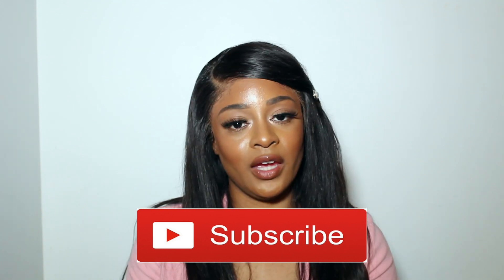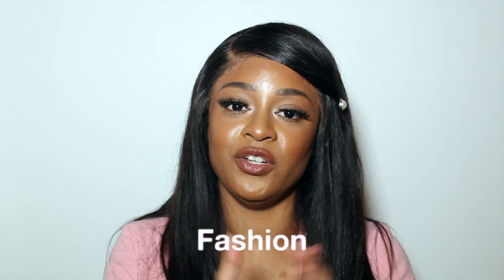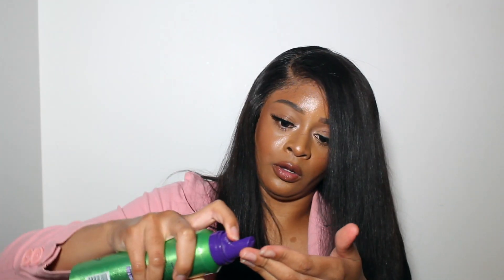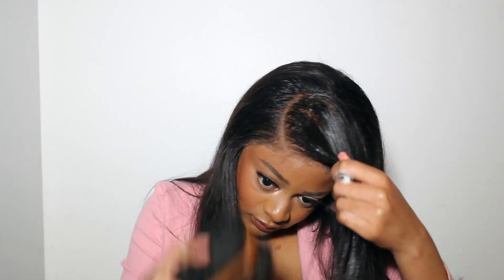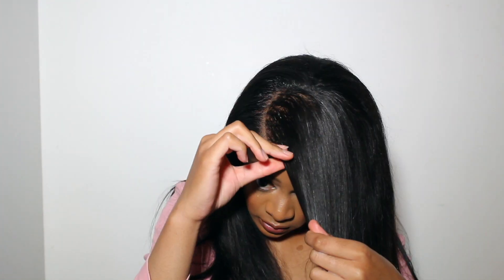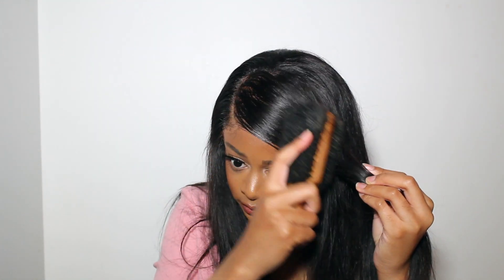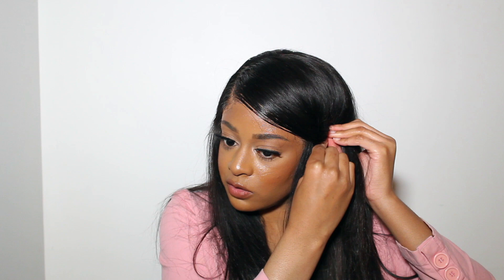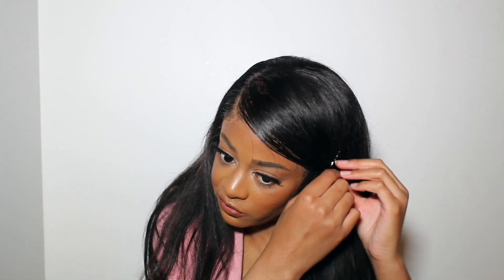Swoop Bangs Hairstyle On Body Wave Hair | 90s Inspired Hairstyle | CongoleseSisters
Heyy Babes!!!
Hope you're all doing well! Today I'm coming to you guys with a 90s inspired hairstyle and I'll be showing you how to achieve this swoop bangs hairstyle on my body wave hair from unice hair. This tutorial is very easy to follow along and very beginner friendly so I hope it's helpful. Don't forget, we have a new video up EVERY WEDNESDAY & SUNDAY!
-A,
xxx

90% girls choose this 6*13 Lace frontal Body wave wig 150% density➤

- Keratin 10 Thermal Protect Straight Styler
- Garnier Fructis Curl Construct Mousse
- Conair Hair straightener
- Hot comb

✨WANT SOME DISCOUNTS ON CLOTHES?✨